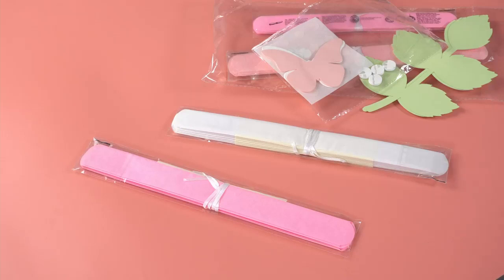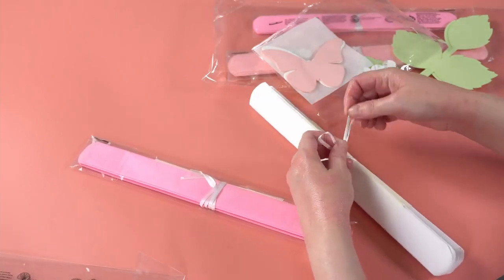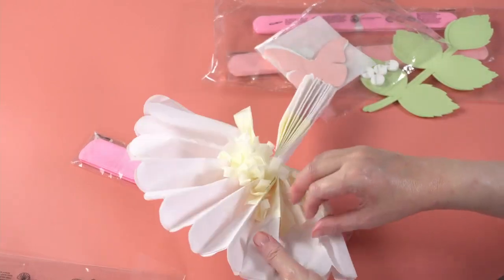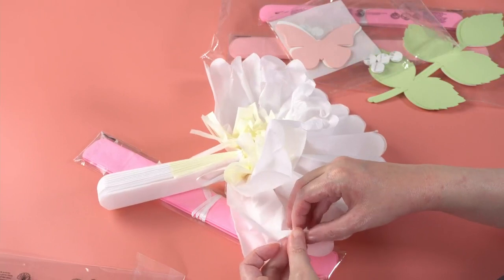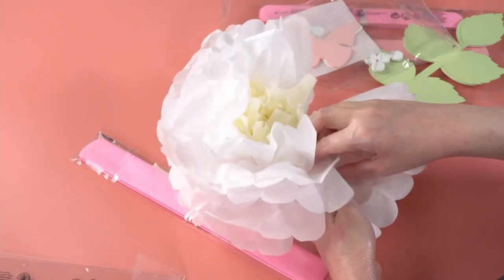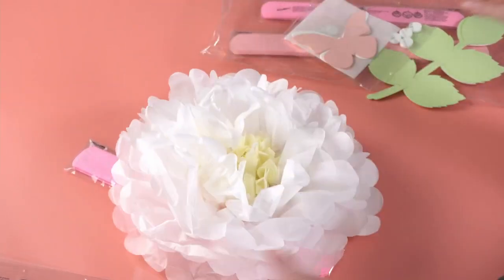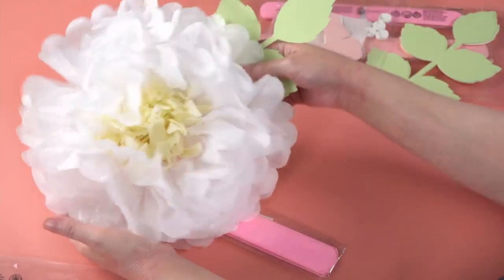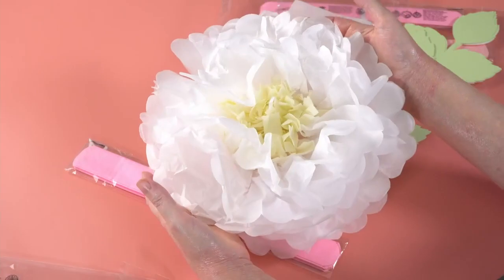Paper Flower making tutorial for Wedding and Events / Diy flower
diy paper flower making,
simple and beautiful diy paper flower making at home,
diy baby breath paper flower making,
6 easy paper flowers flower making diy,
diy paper flower easy making tutorial,
diy flower making with crepe paper,
diy craft paper flower making,
diy flower bouquet making with paper,
best beautiful paper flower making diy paper craft,
3d paper flower making origami flower diy,
how to make a paper flower diy,
amazing paper flower making diy home decor ideas,
diy paper flower bouquet/birthday gift ideas/flower bouquet making at home,
ma.crafts diy wall hanging making paper flower and new,
diy paper flower bouquet tutorial,
how to make a paper rose bouquet tutorial,
how to make a diy paper flower bouquet,
diy flower basket making with paper flower basket making ideas,
gift ideas/diy paper flower bouquet/ birthday gift ideas/flower bouquet making,
diy 3 best paper flower making,
abia creations diy paper craft making flower diy,
abia creations paper craft making flower diy beautiful,
flower making creative diy paper craft gym-meme,
paper jasmine flower making diy,
how to make a paper flower easy tutorial,
diy origami paper flowers easy tutorial step by step,
how to make a paper flower easy to make,
diy paper flowers white,
paper flower for school,
diy paper flowers and leaves,
how to make flowers from colour paper,
paper flowers violet,
variety of paper flowers,
diy flower making with paper,
hot to make paper flowers,
who make paper flowers,
how to make paper flowers from circles,
diy paper flowers with stem,
diy paper flowers tutorial,
diy color paper flower,
dye paper flower making,
diy flowers from paper,
diy paper flower small,
1 paper flowers craft,
paper flower medium size,
2 paper flowers,
paper flower diy tutorial,
making flowers using papers,
diy paper flower ideas,
6 easy diy paper flowers,